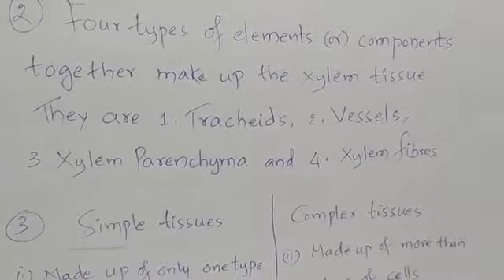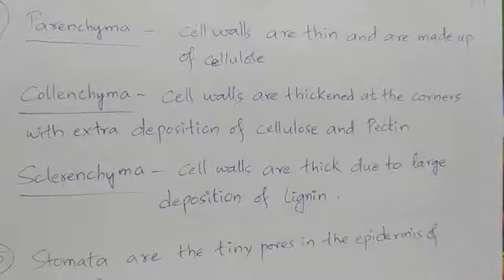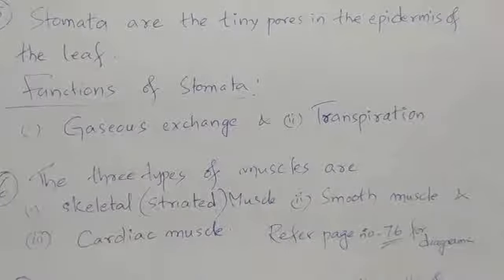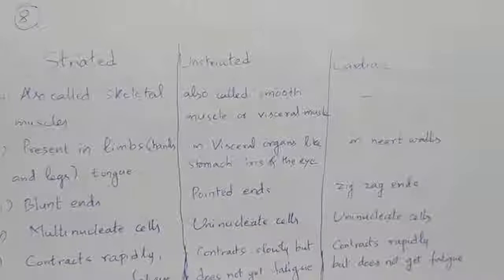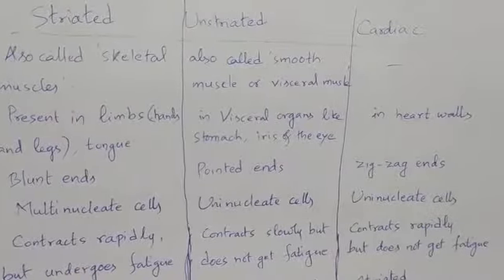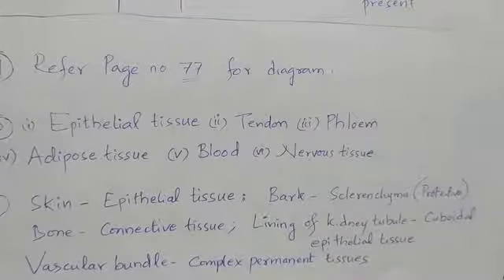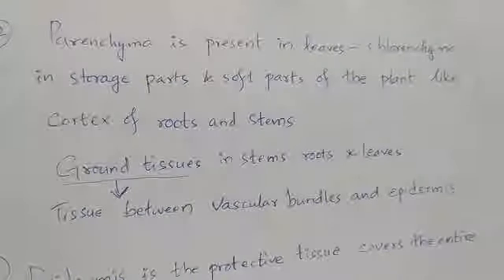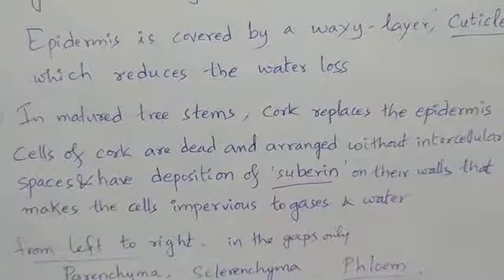IX Class: Tissues Revision Part 2